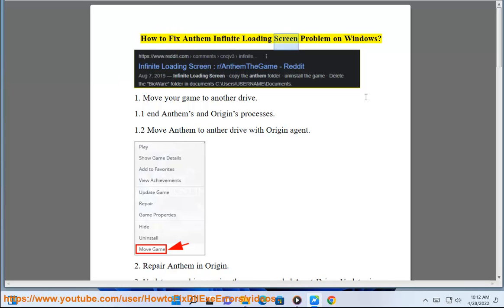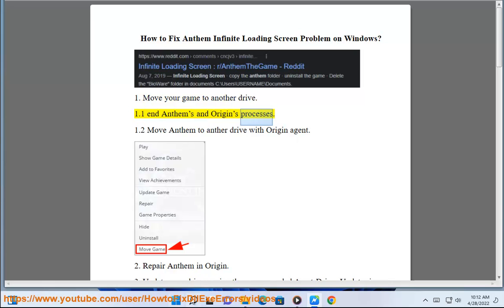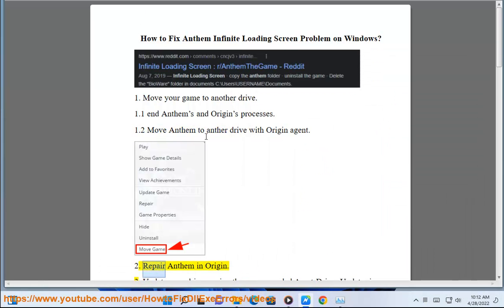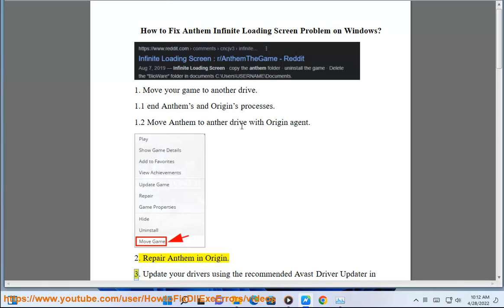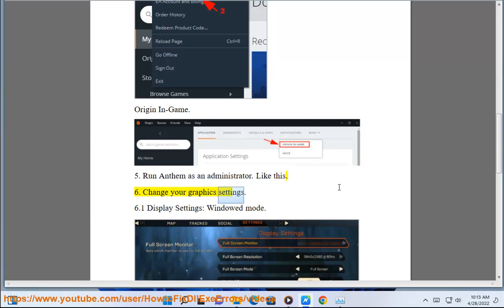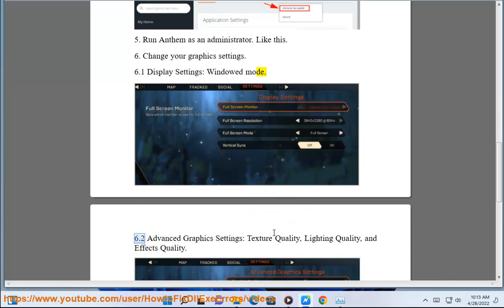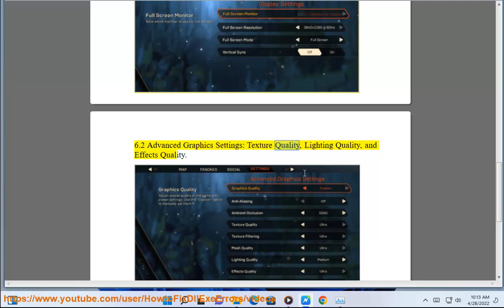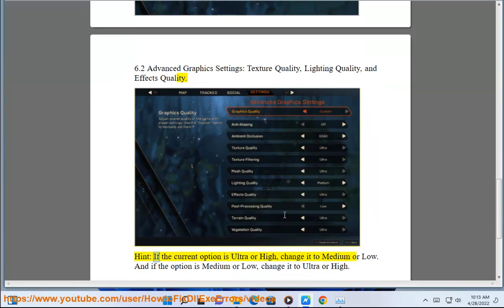Fix Anthem Infinite Loading Screen Problem on Windows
Here's how to Fix Anthem Infinite Loading Screen Problem on Windows. Run Avast Driver Updater@ to keep your device drivers up-to-date, easily & effectively.